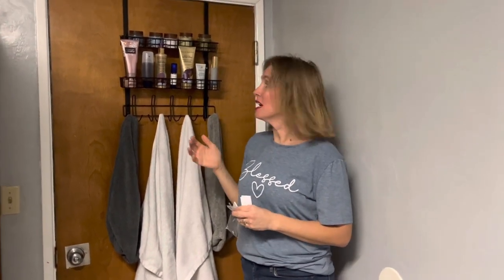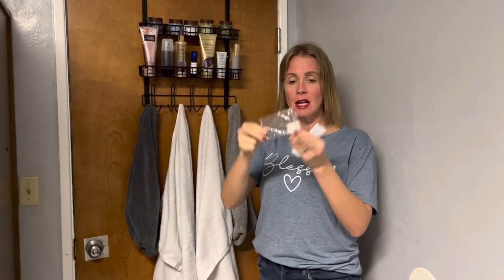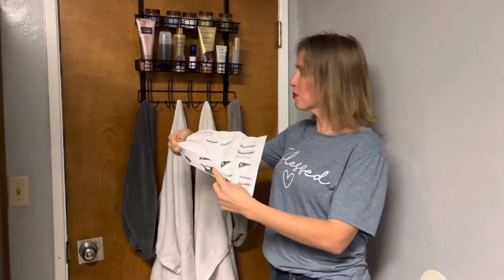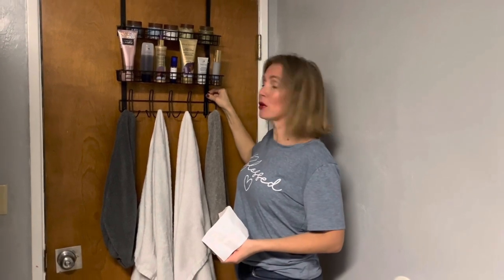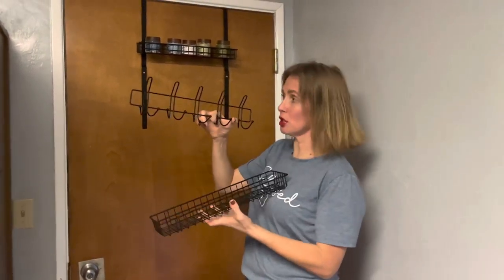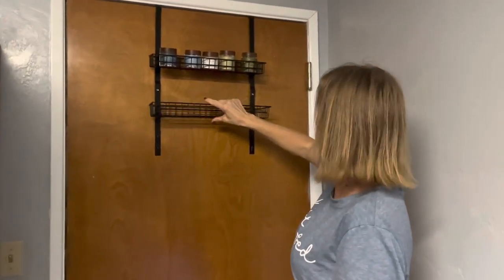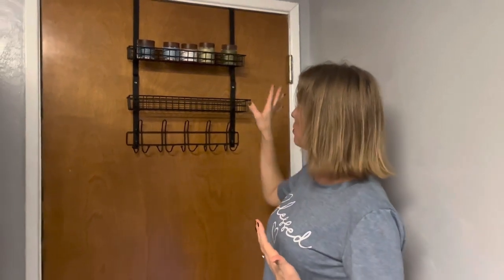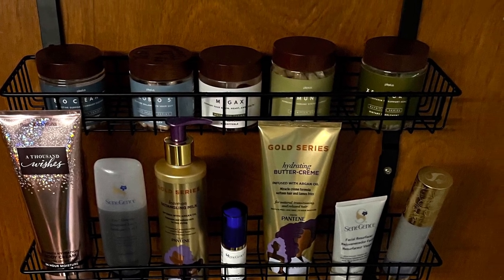January 24, 2023